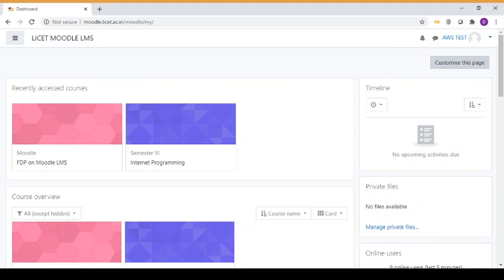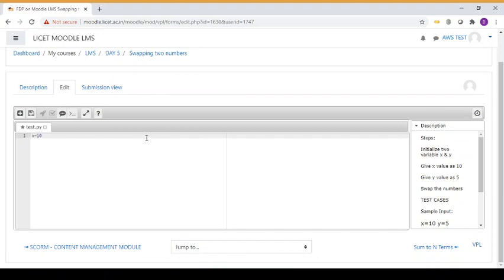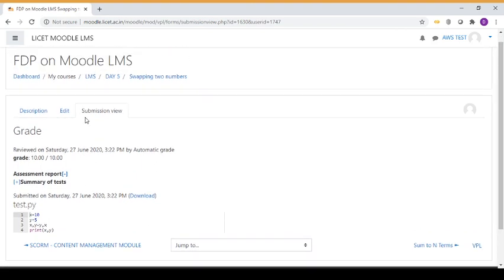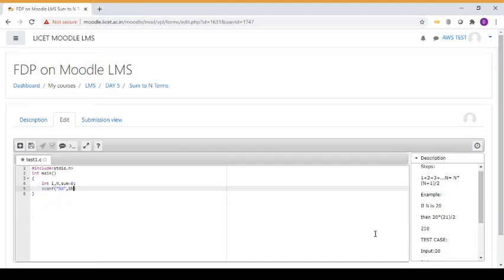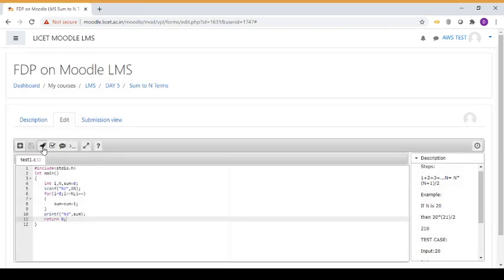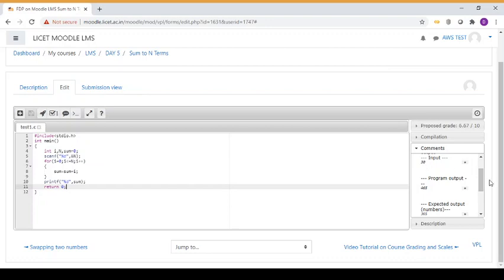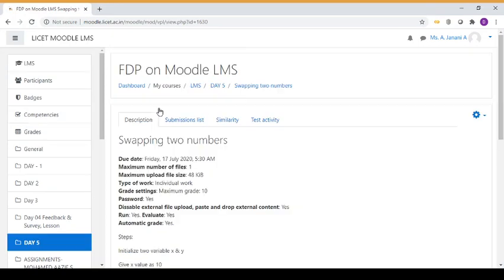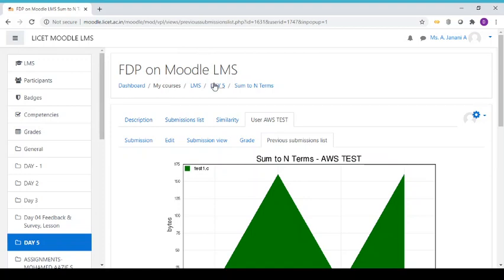VirtualProgrammingLab_Part3-Dr Janani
This video illustrates the working of Virtual Programming Lab in the role of Student